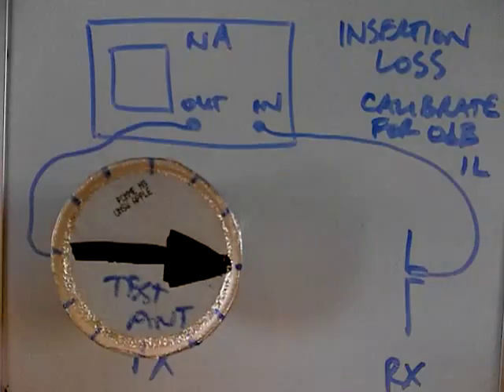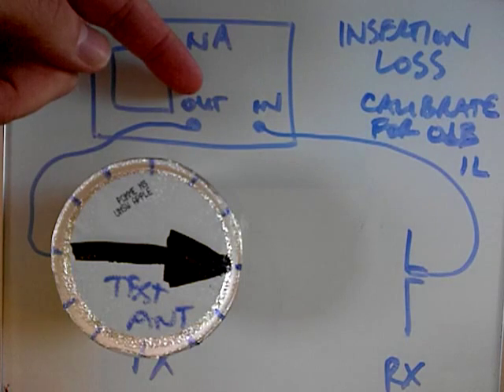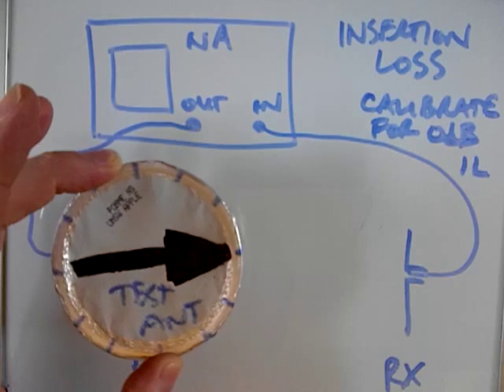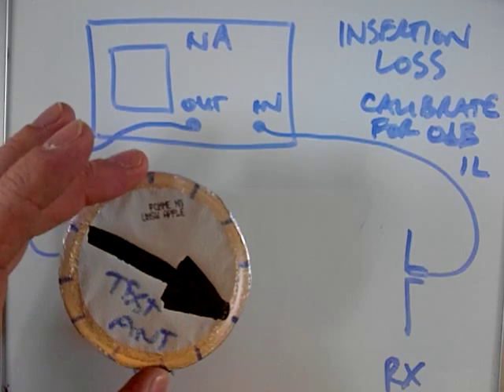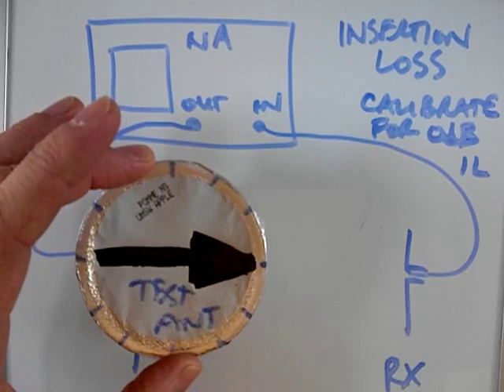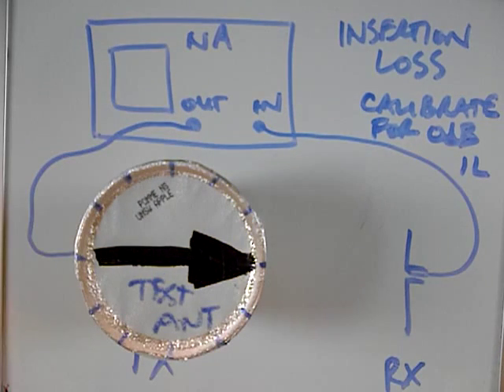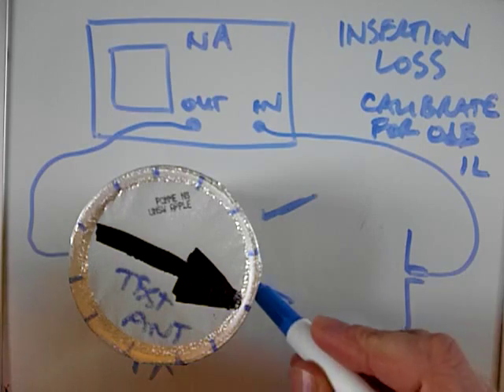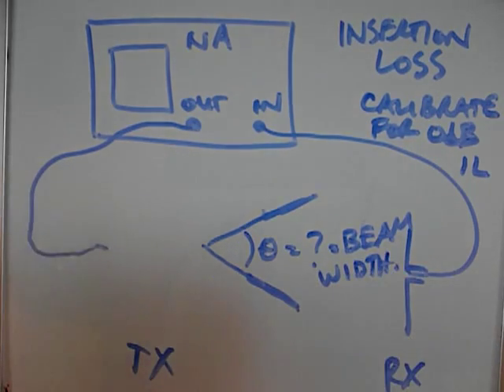Part2 Antenna Beamwidth measurement using NA